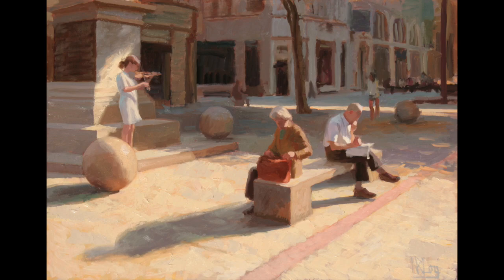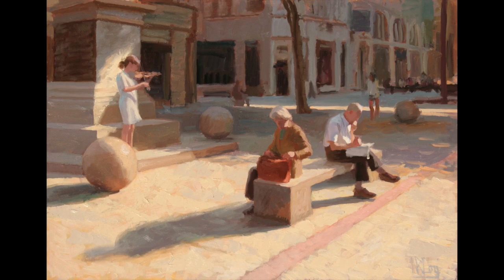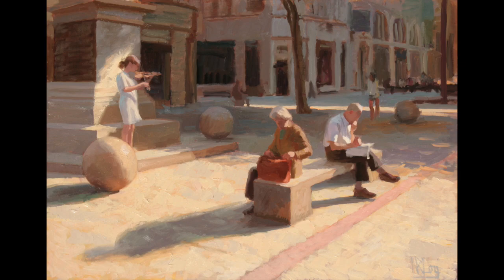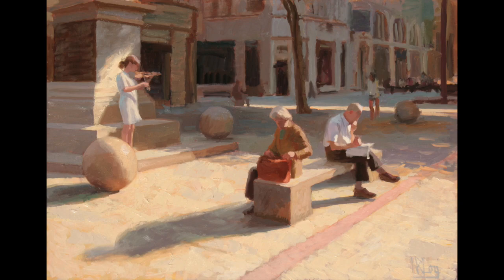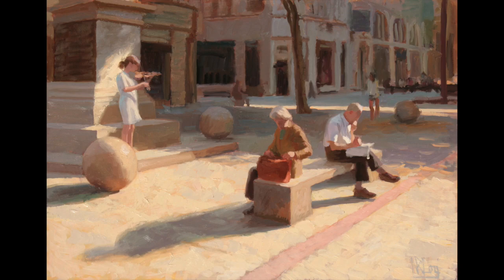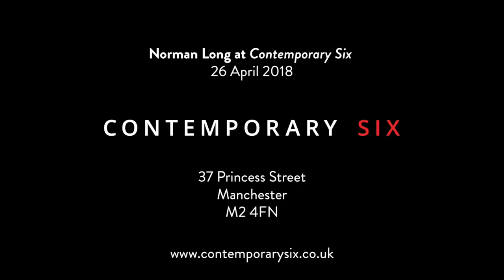Norman Long - (Short Extract) Talk on Painting and Process - Part 1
An extract from artist Norman Long's talk held in the art gallery Contemporary Six in Manchester. Norman talks with humour and enthusiasm about composition, painting from life outdoors (plein air), painting from imagination and photographs. The painting in question is called 'A Nightingale Sang'.

Norman is a trustee of the Manchester Academy of Fine Art, and a member of the distinguished group of outdoor painters 'The Northern Boys', and is represented by Contemporary Six.

This extract is part of a much longer talk soon to be released on Contemporary Six's Youtube channel, which features Norman's thoughts on colour, oil painting, and life models — as well as his thoughts on Edgar Degas, John Singer Sargent, and Rembrandt.